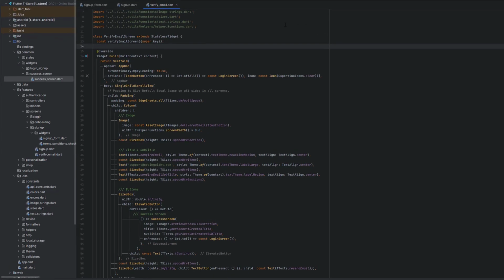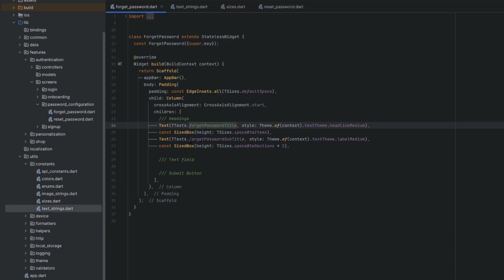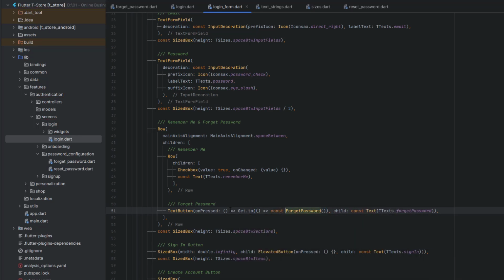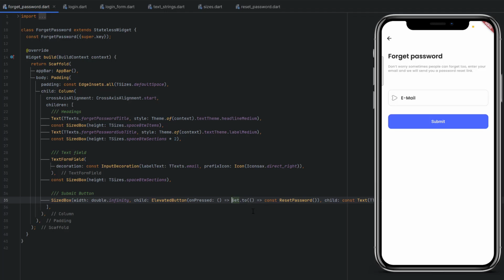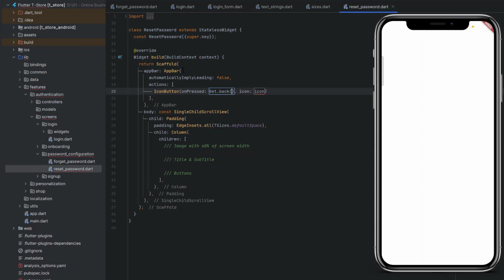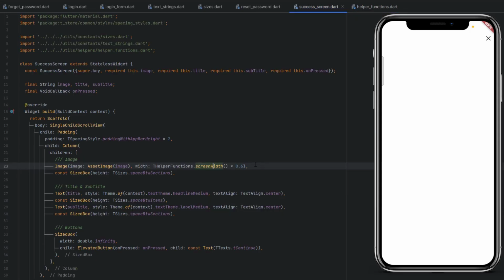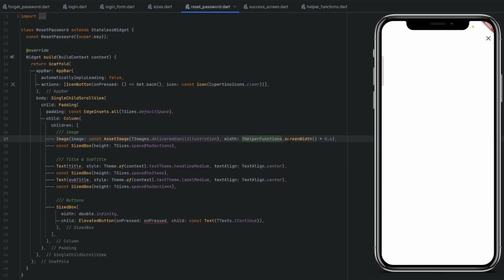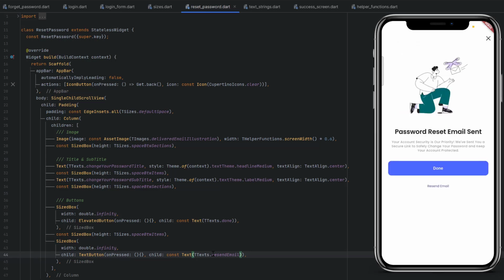06 The Surprising Truth About Flutter Forgot Password UI Nobody Tells You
06   The Surprising Truth About Flutter Forgot Password UI Nobody Tells You

🚀 Welcome to App Developer!
Your one-stop destination for mastering mobile app development — with a focus on Flutter, UI/UX design, and building real-world projects from scratch.

🎯 What You’ll Learn Here:

Flutter tutorials for beginners to pros

Full app development walkthroughs

Clean UI/UX design principles

Dart programming tips & tricks

Real project builds with source code

Time-saving development tools & trends

👨‍💻 Whether you're a beginner starting your first app or a developer looking to sharpen your skills, App Developer is here to guide you every step of the way.